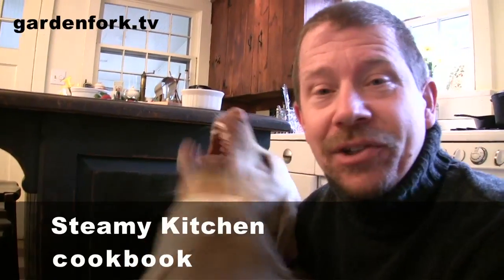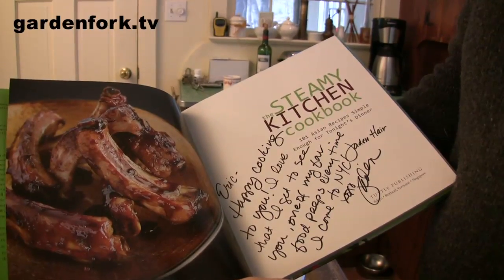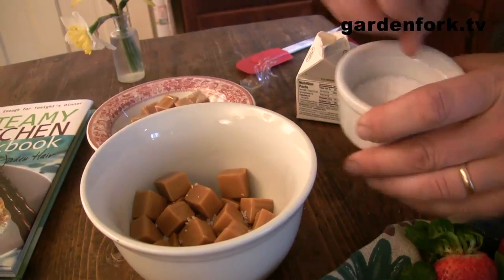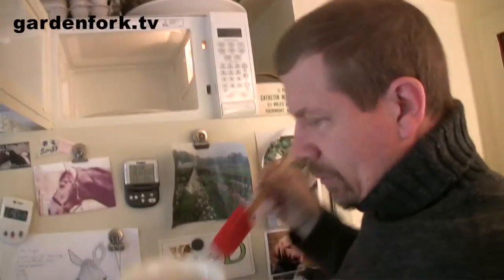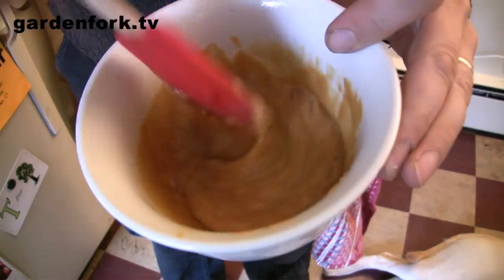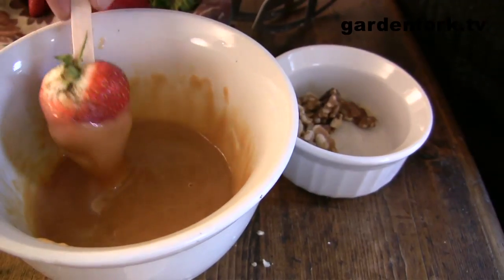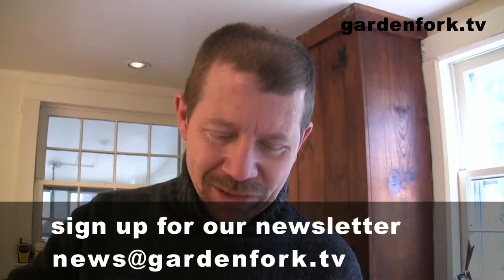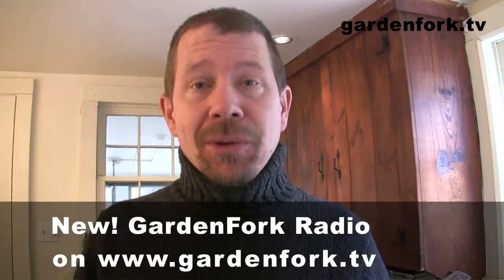Caramel Strawberry Dessert from Steamy Kitchen - GardenFork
Home Made Halloween Treat or Easy Dessert Recipe, this Carmel Coated Strawberry recipe works. This recipe uses a package of caramel squares, so you don't have to make the caramel from scratch.

This is from Jaden Hair's new book, Steamy Kitchen. A super simple and great tasting dessert or whenever treat. You should also check out Jaden's food blog,